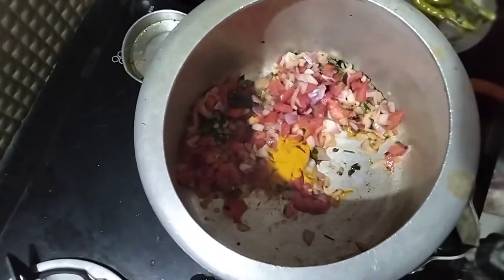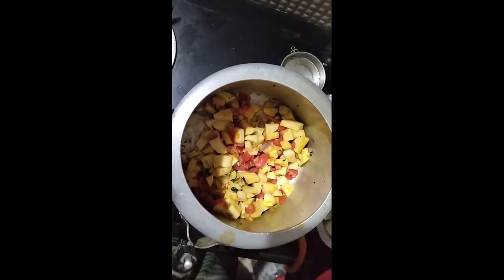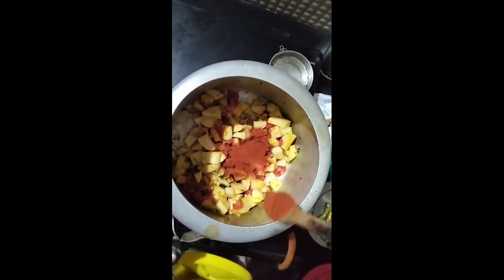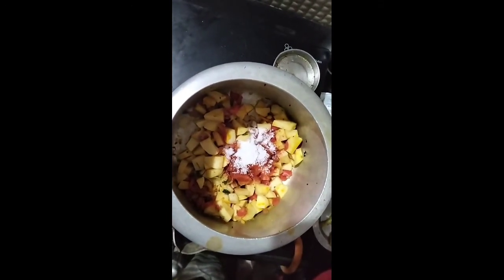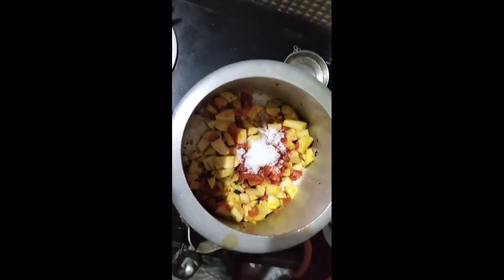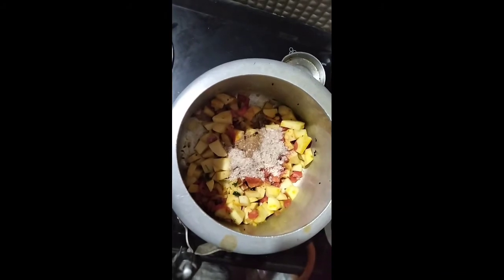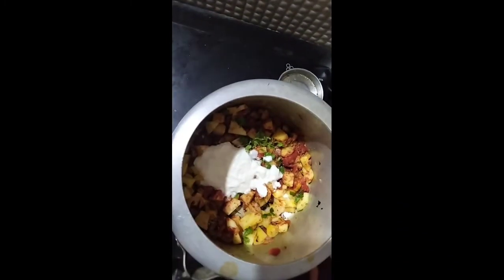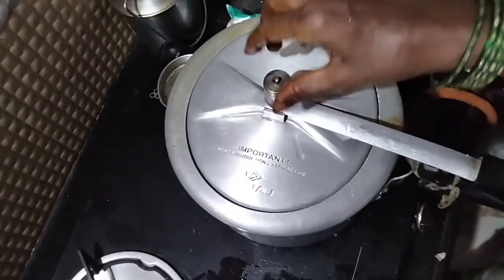How to prepare aloo and Tamoto curry in different way with yummy tasty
Ingredients

alu
tomato
onions
curd
oil
aavalu
jeera
minapapu
kariveypsku
kothimeera